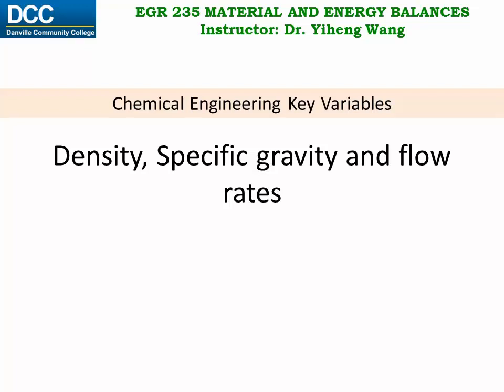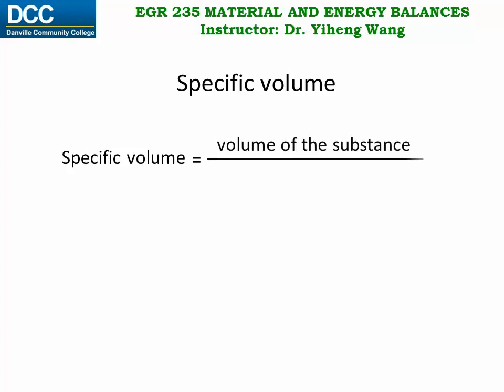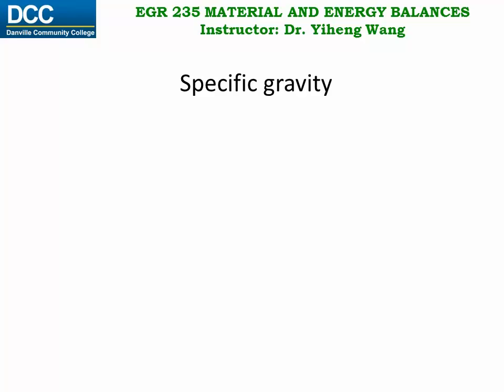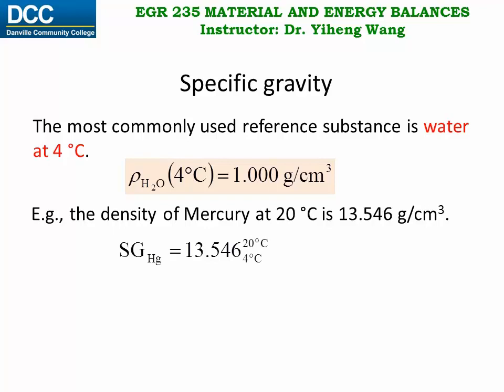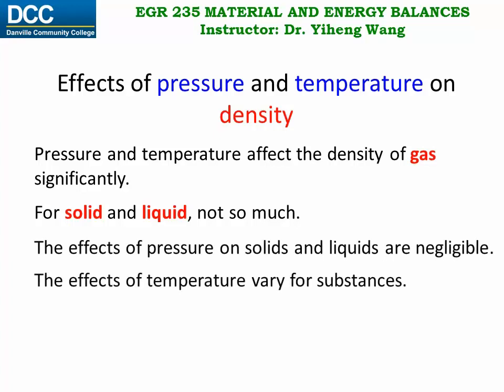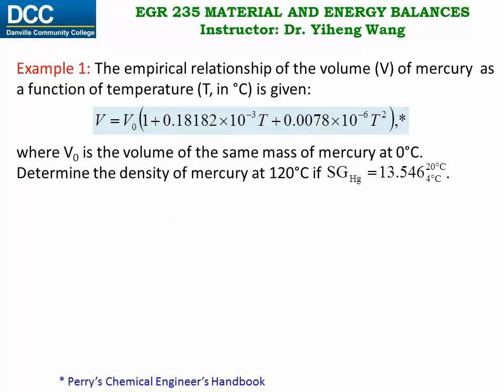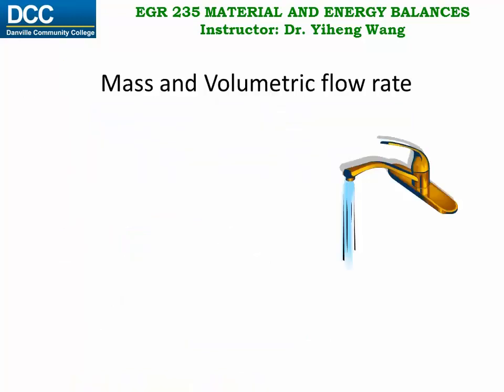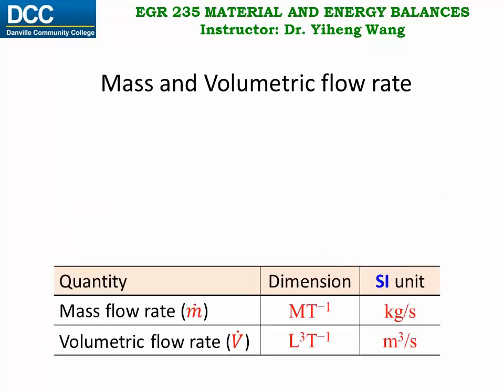Material and Energy Balances Lecture 07: Density, Specific gravity and Flow rates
Density, Specific gravity and Flow rates